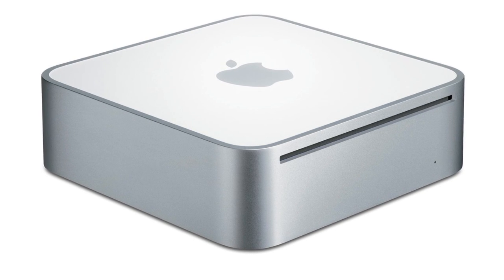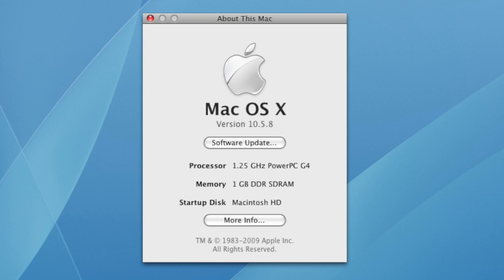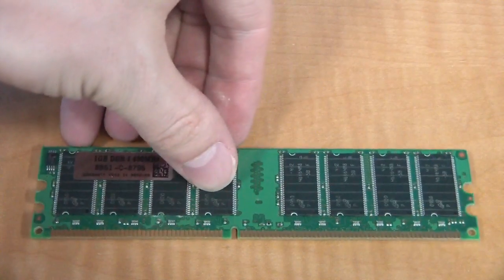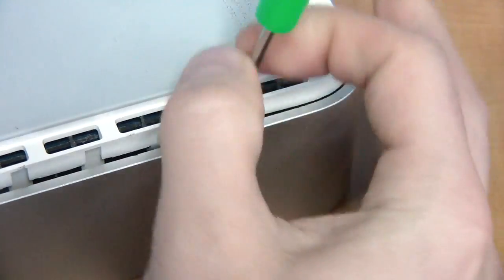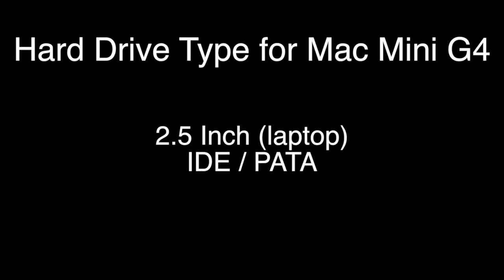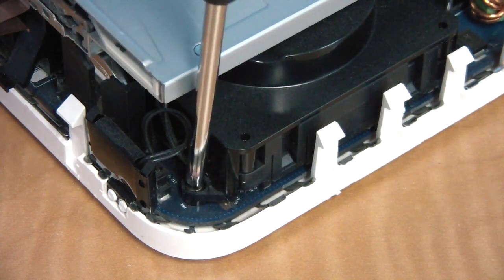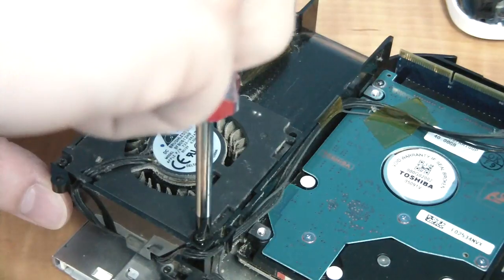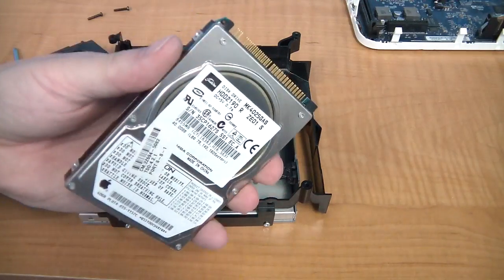Mac Mini G4 - How to disassemble and upgrade RAM or Hard Drive A1103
This is likely the best disassembly video available for the Mac Mini G4.  I'll explain what type of memory or hard drive it takes, and how to disassemble it and install them.

If you have an Intel Core Duo Mac Mini, use the following video instead: